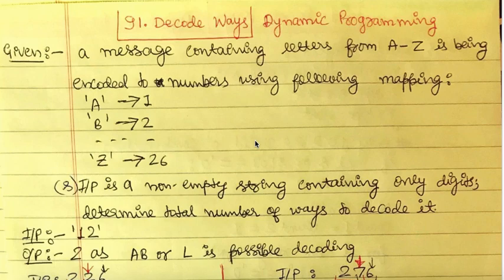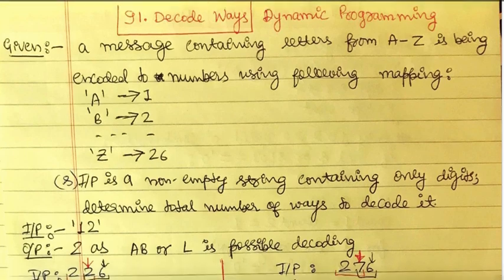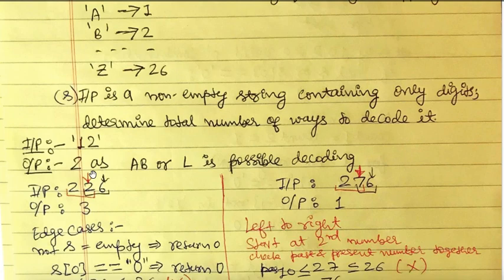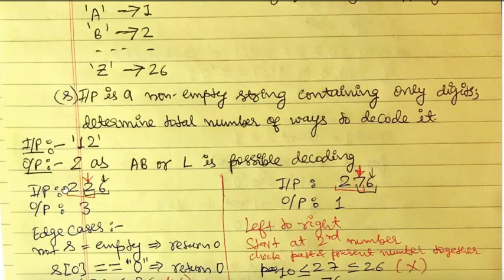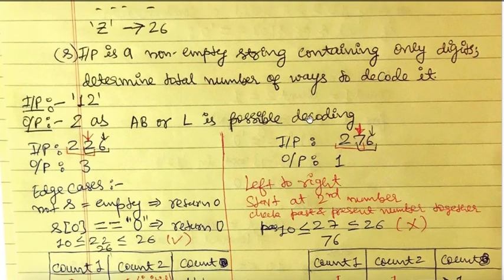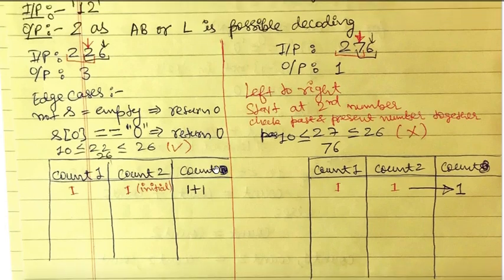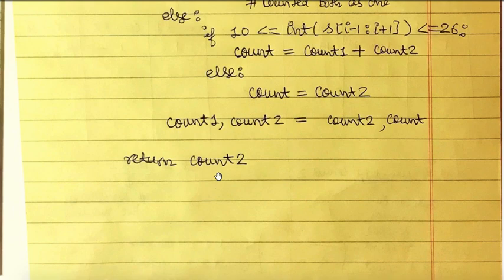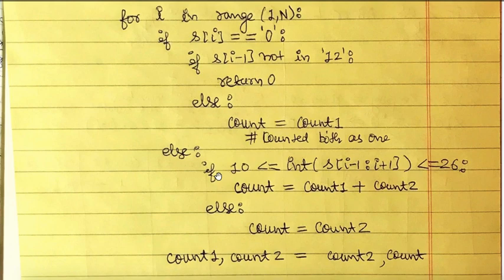Decode Ways | Dynamic Programming | Python | Leetcode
91. Decode Ways
A message containing letters from A-Z is being encoded to numbers using the following mapping:

'A' mapped to 1
'B' mapped to  2
'Z' mapped to  26
Given a non-empty string containing only digits, determine the total number of ways to decode it.

Example 1:
Input: "12"
Output: 2
Explanation: It could be decoded as "AB" for 1 2 or "L" for 12.

Example 2:
Input: "226"
Output: 3
Explanation: It could be decoded as "BZ" for 2 26 or "VF" for 22 6, or "BBF" for 2 2 6.